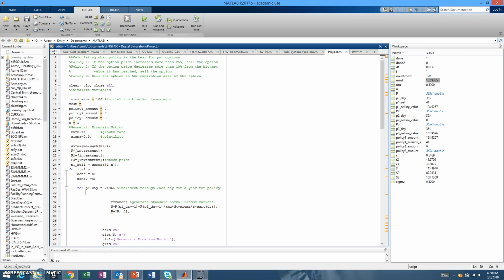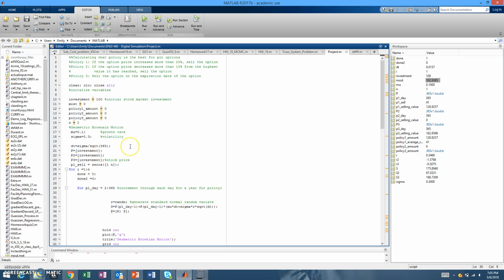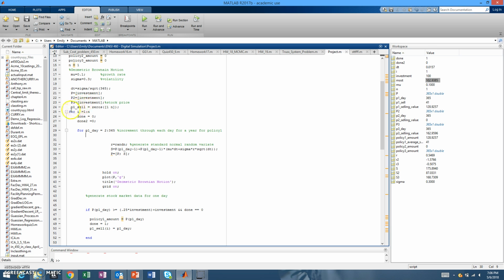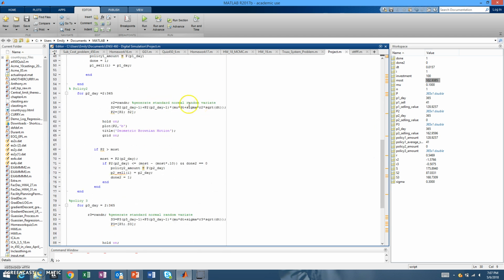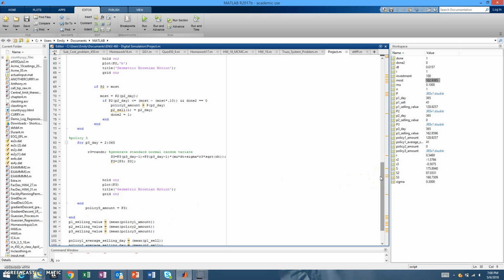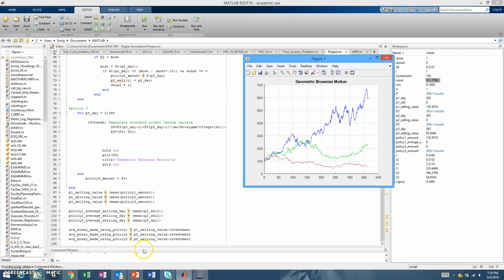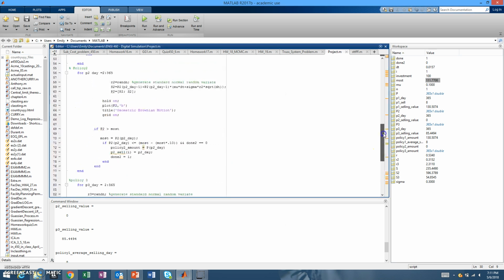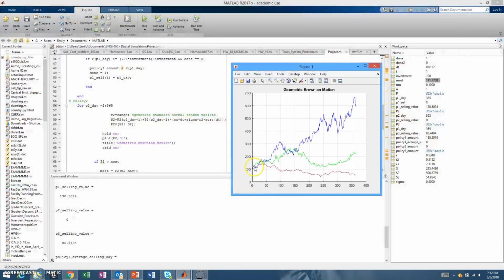American Put Option Policies Project Update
In this video, we highlight the progress that has been made on our american put option policies project.